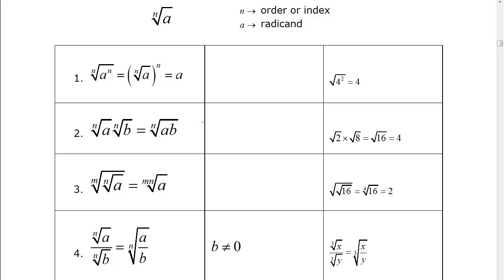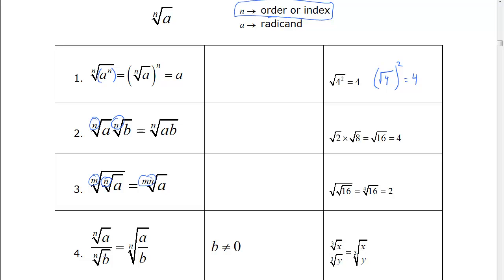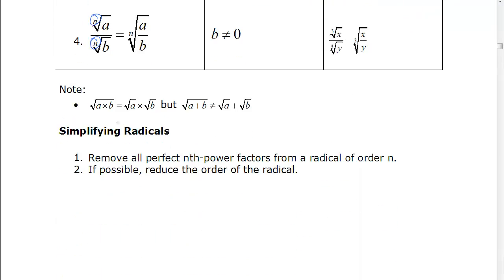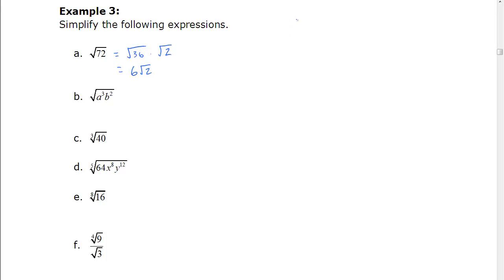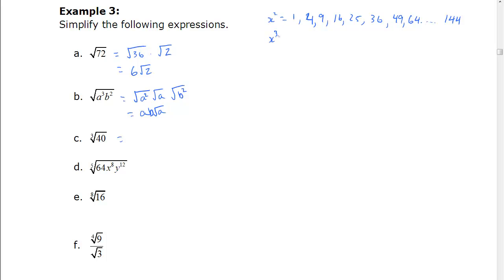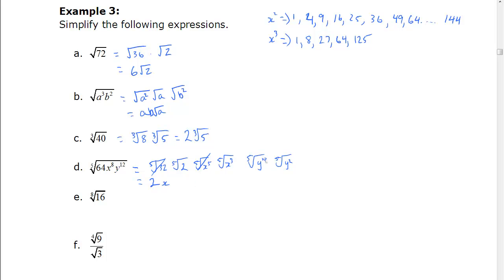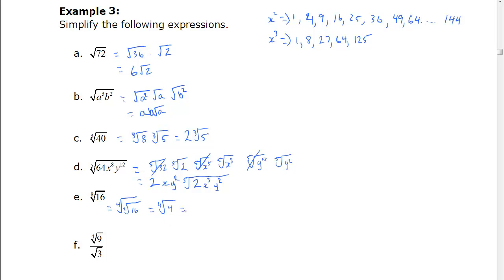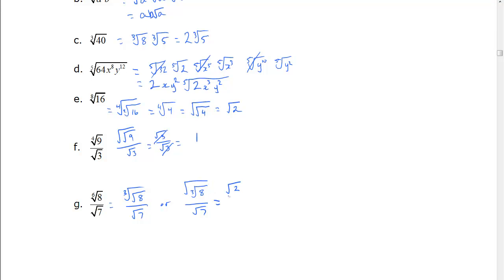Introduction to Radicals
MA1700 lesson introduction to simplifiying radicals